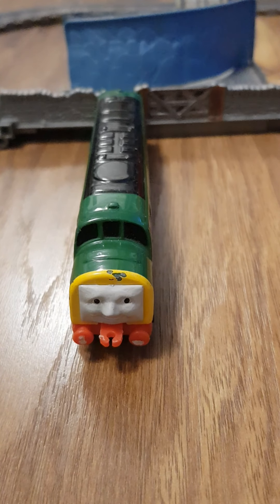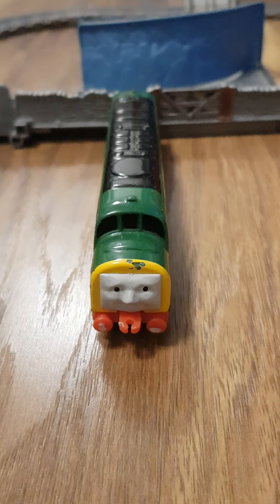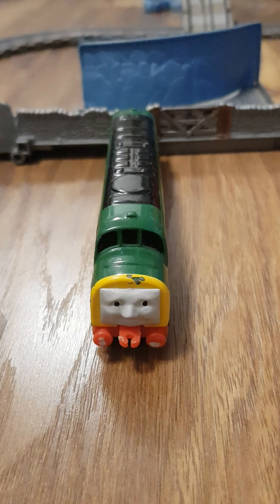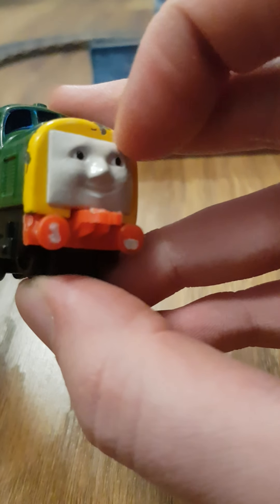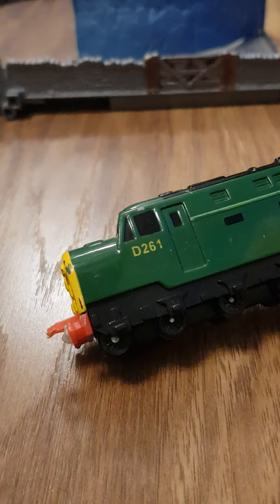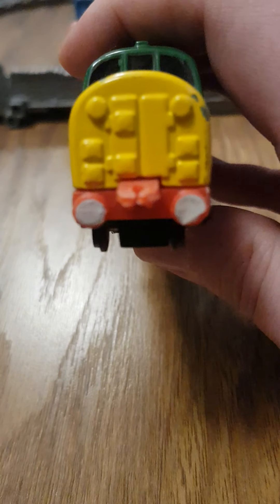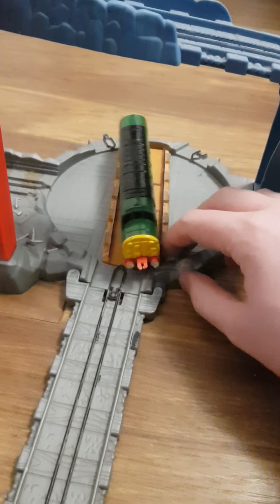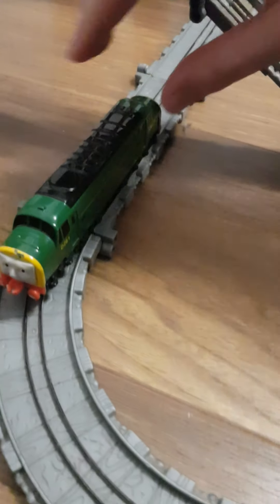Review + checkout on ERTL D261.